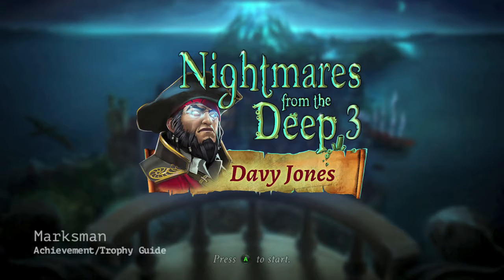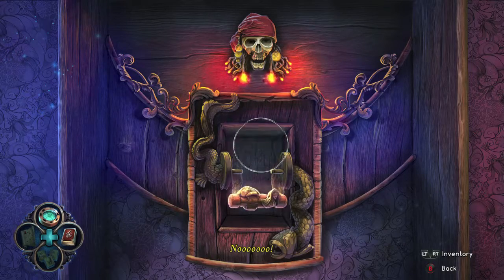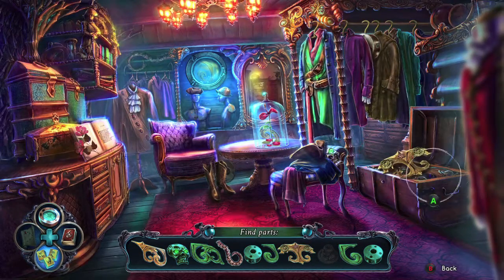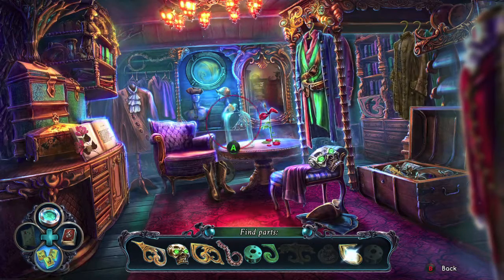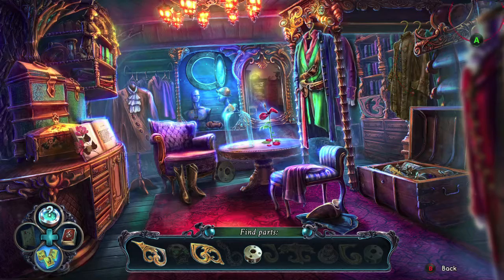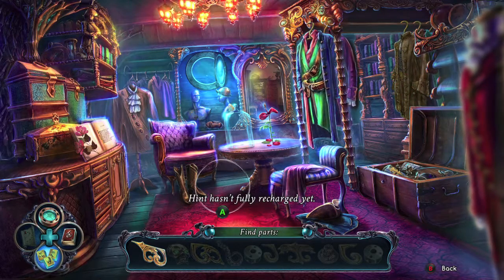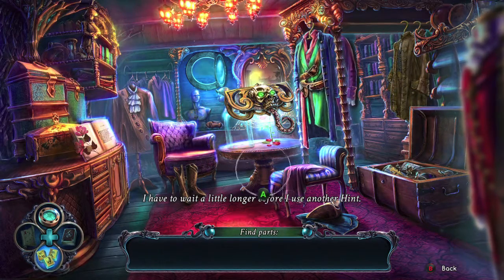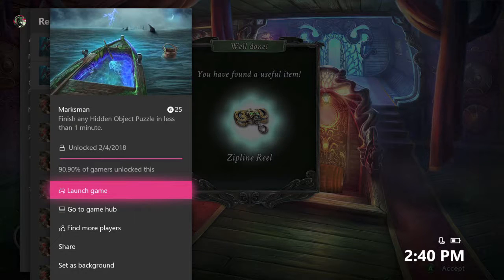Nightmares from the Deep 3: Davy Jones - Marksman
Marksman - Finish any Hidden Object Puzzle in less than 1 minute.